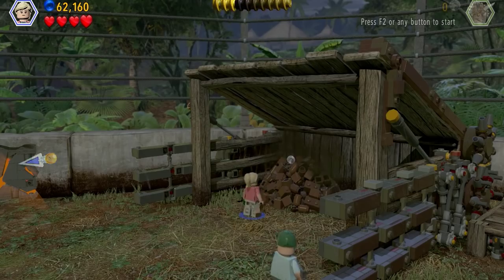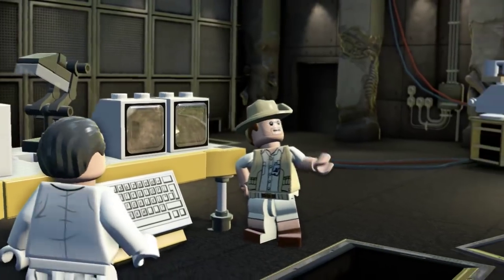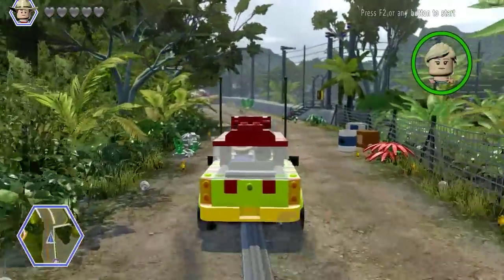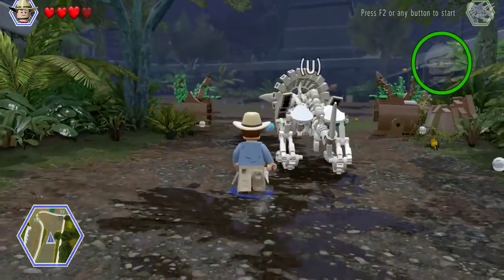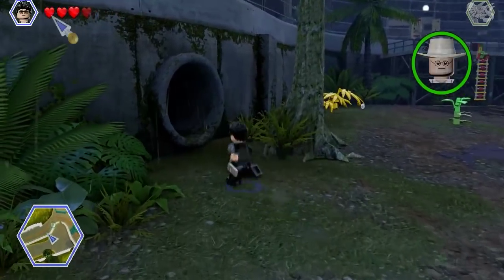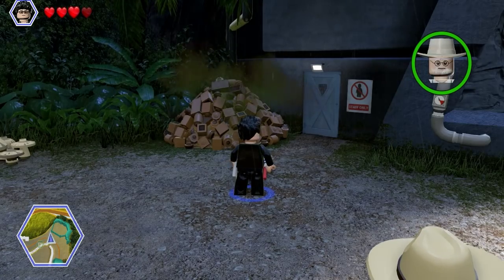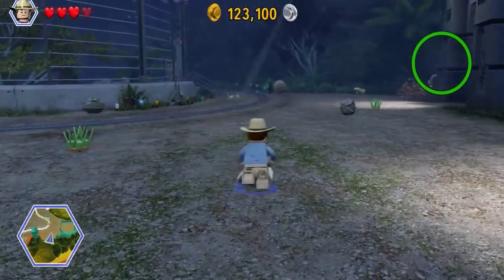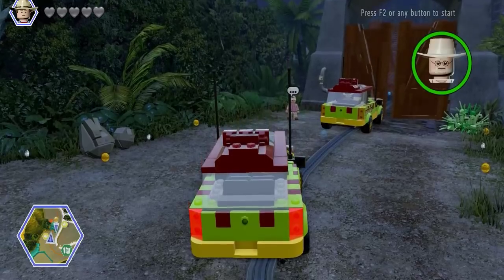Lego Jurassic World EP4 - Auto Gameplay